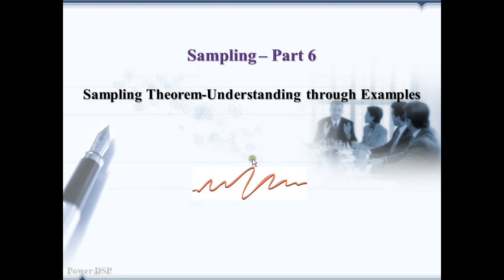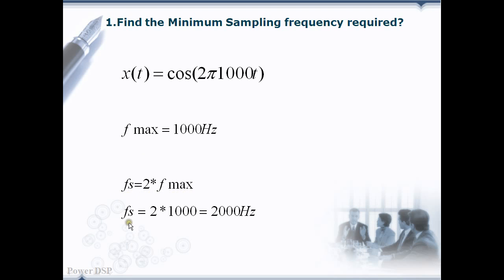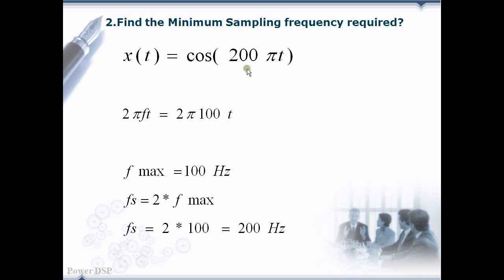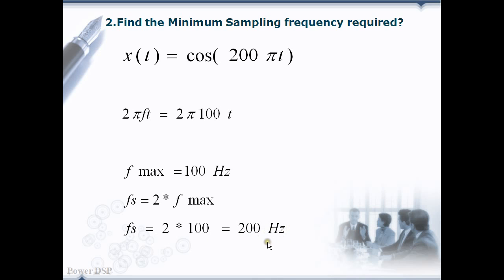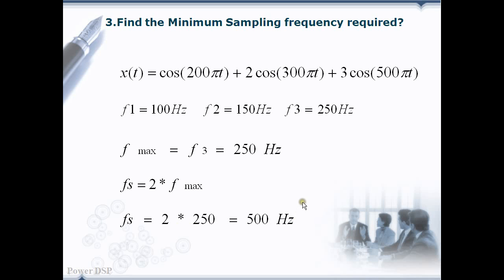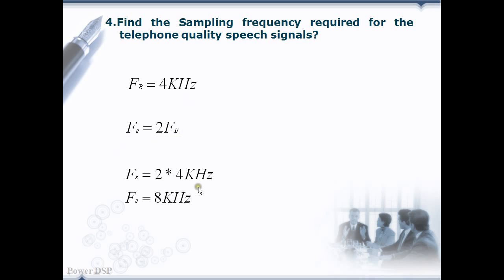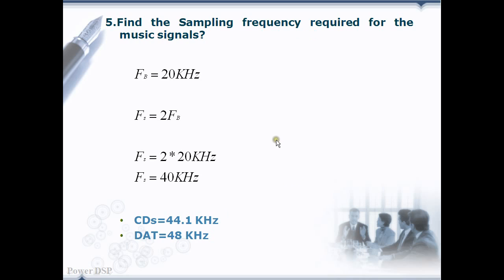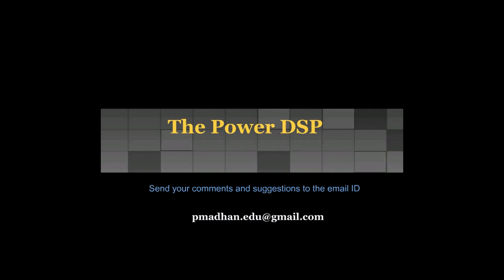Sampling Part 6-Sampling Theorem Understanding Through Examples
Some examples are worked out to understand the sampling theorem